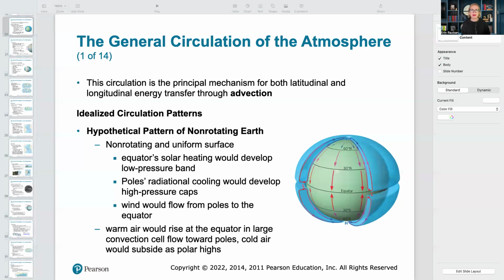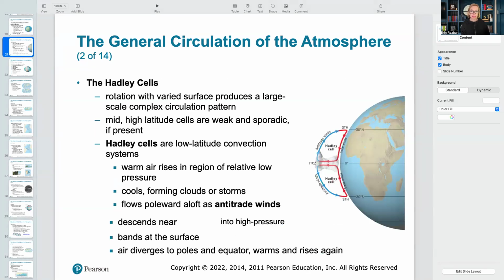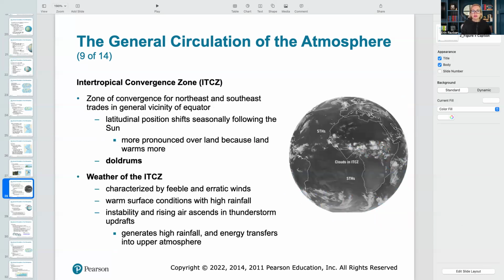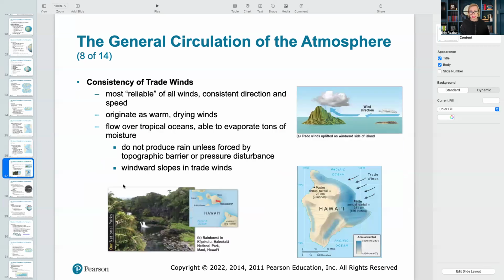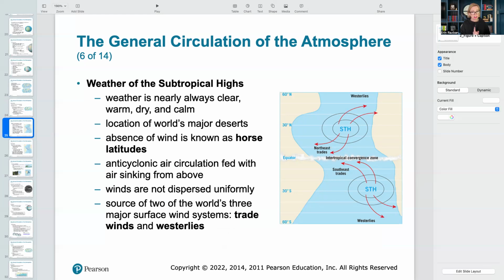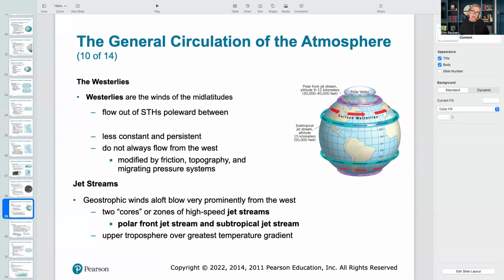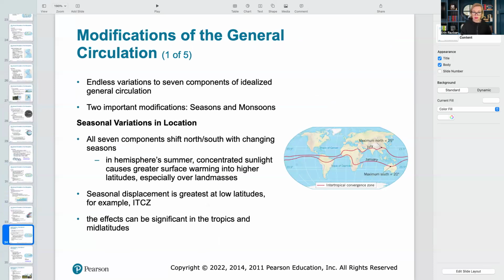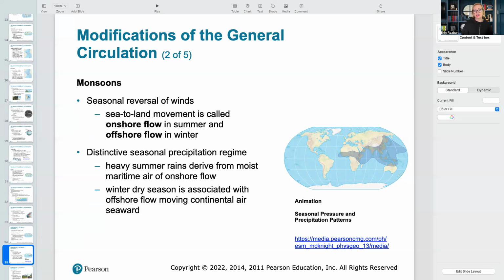Chapter 5 Circulation of the Atmosphere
Explore the fascinating world of Earth's atmospheric circulation in this comprehensive lecture! Learn how our planet's major wind systems work together to create global weather patterns, starting with the fundamental Hadley cells that act like giant conveyor belts of air. We'll break down seven key components of atmospheric circulation: the Intertropical Convergence Zone (ITCZ), trade winds, subtropical highs, Westerlies, polar front, polar easterlies, and polar highs. Discover how these systems interact, why major deserts form at 30° latitude, and how seasonal shifts affect weather patterns worldwide, including the dramatic monsoon systems in South Asia. Perfect for physical geography students and weather enthusiasts alike, this lecture includes helpful visualization tips to reinforce your understanding of these crucial atmospheric processes.